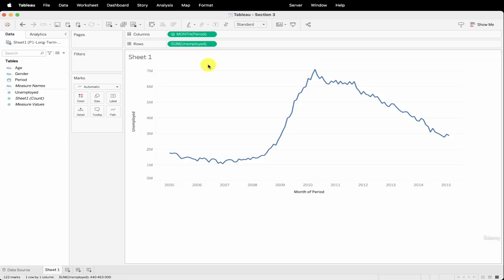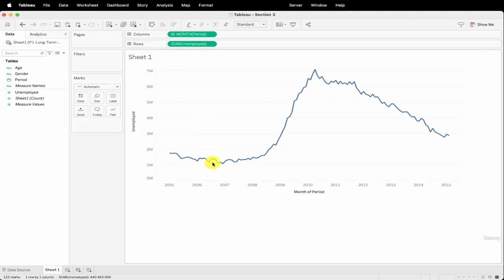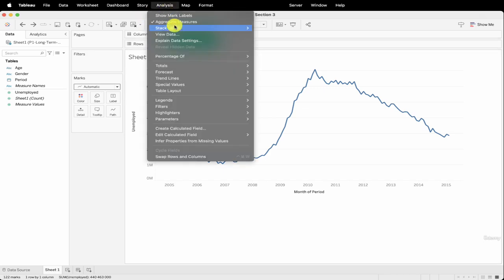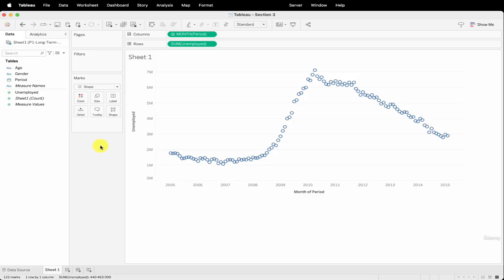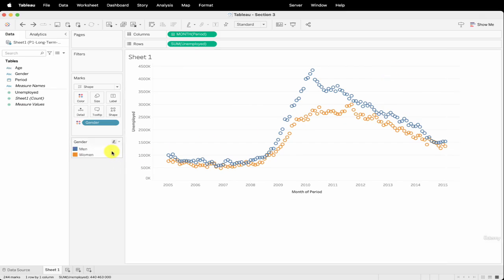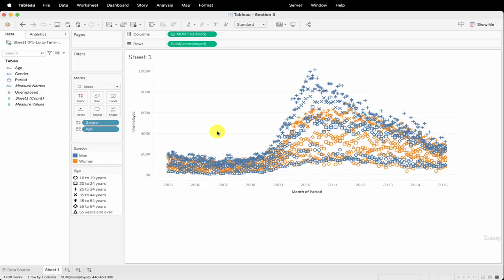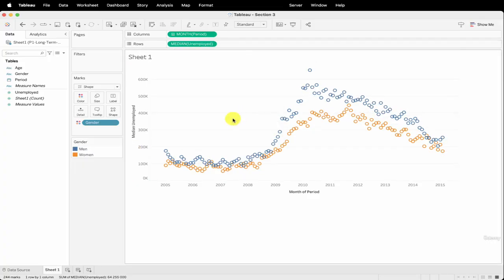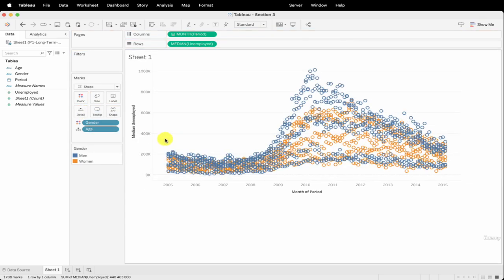Understanding Aggregation, Granularity, and Level of Detail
In this video, you’ll learn the core concepts of Aggregation, Granularity, and Level of Detail (LOD) in Tableau—essential skills for building accurate and insightful data visualizations.

If you’ve ever been confused about how Tableau summarizes data or why your numbers don’t match expectations, this tutorial will break everything down in a simple and practical way.

🔹 What you’ll learn:

What aggregation means (SUM, AVG, COUNT, etc.)

Understanding data granularity and how it affects your visuals

Introduction to Level of Detail (LOD) expressions

How to control calculations at different levels

Real examples to avoid common mistakes

Mastering these concepts will help you create more precise dashboards and gain deeper insights from your data.

💡 Perfect for beginners, students, and aspiring data analysts looking to level up their Tableau skills!